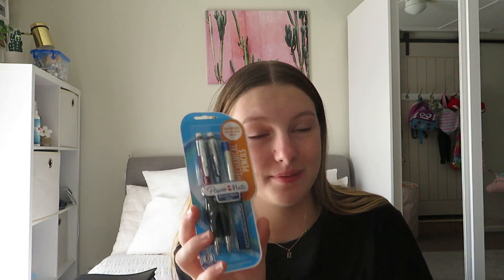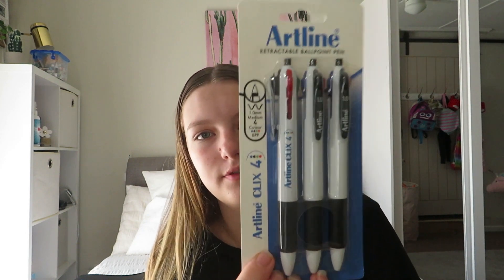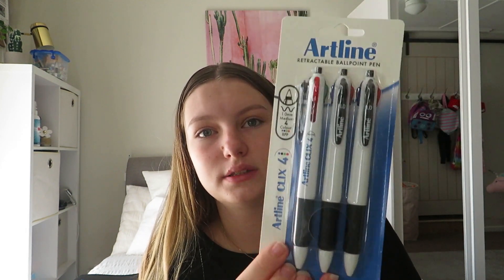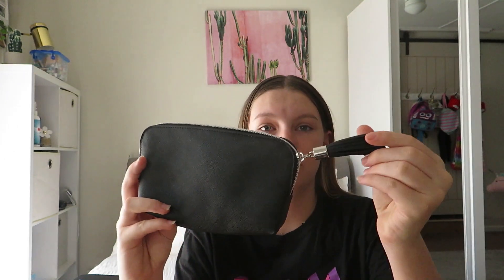Back To School Supplies Haul 2020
Hey guys/girls,
Bye!